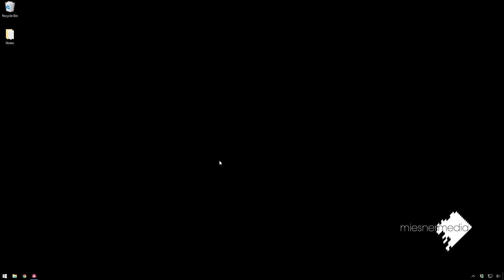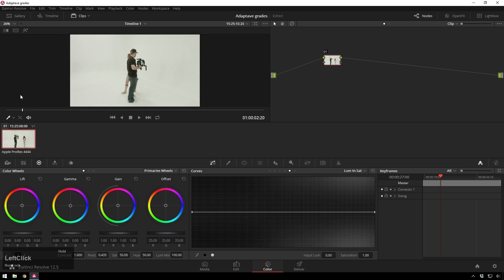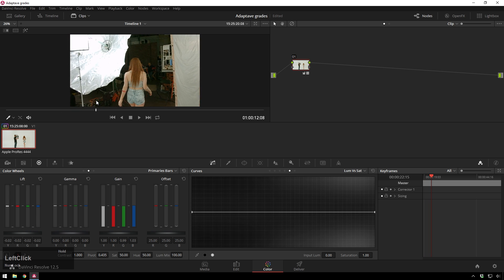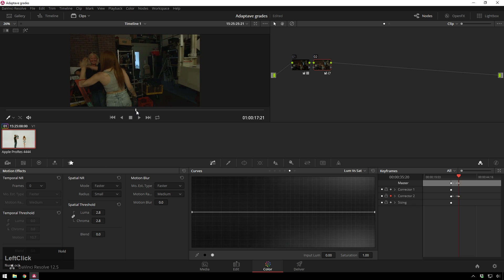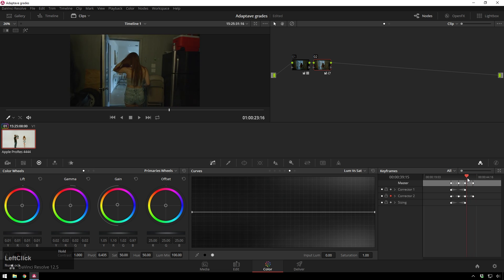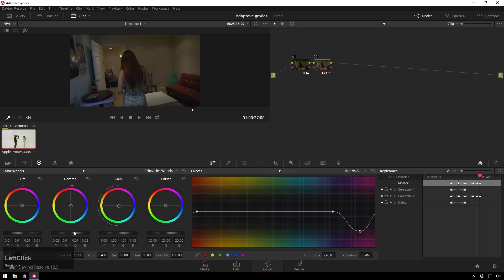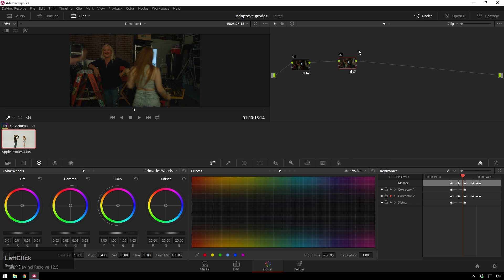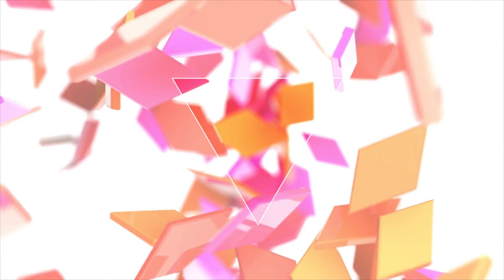Dynamic Grading - Davinci Resolve Tutorial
Today Theo shows us how to use keyframing to compensate for changing lighting conditions in long shots.